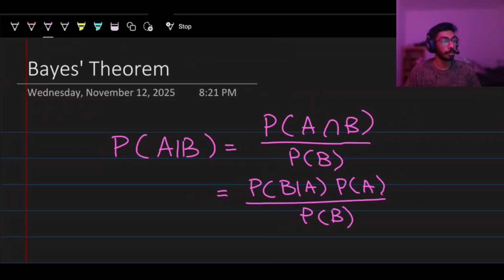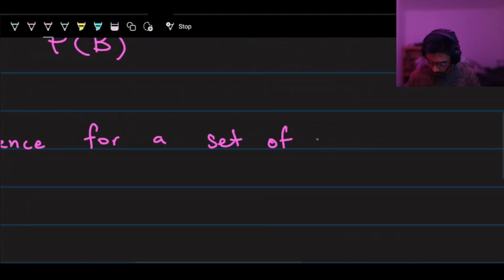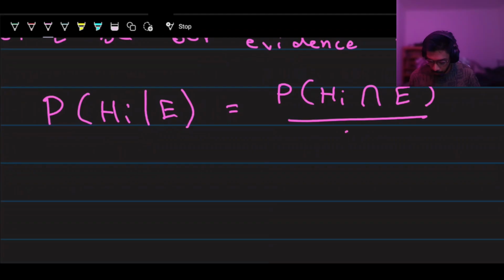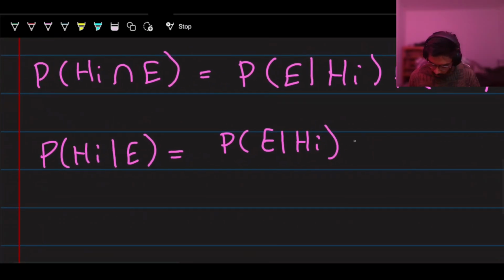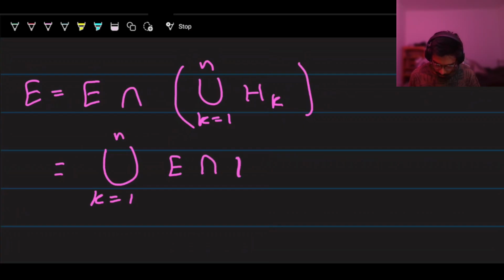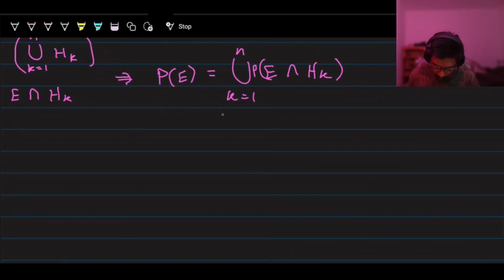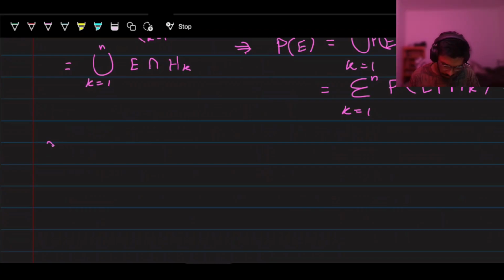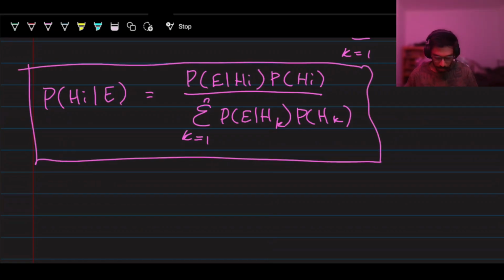Proving Bayes' Theorem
Today, we prove Bayes' Theorem for a set of n hypotheses H_1, ..., H_n for some given evidence E